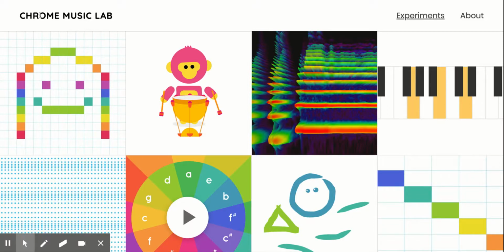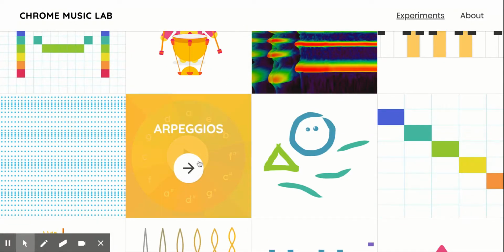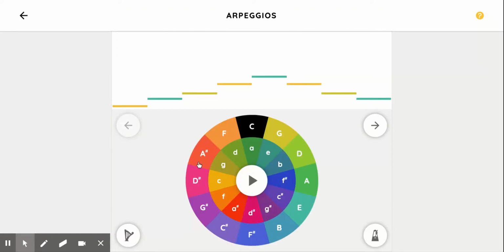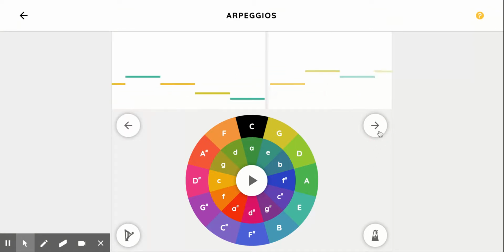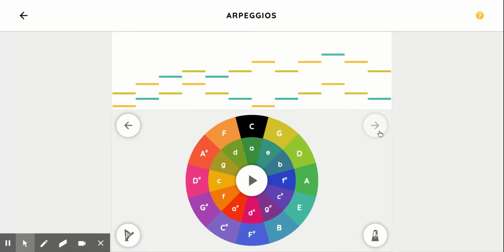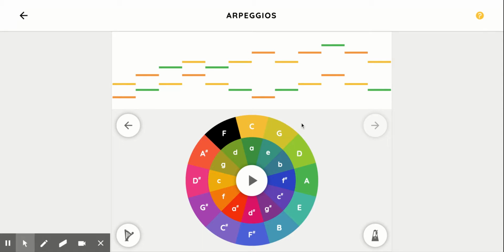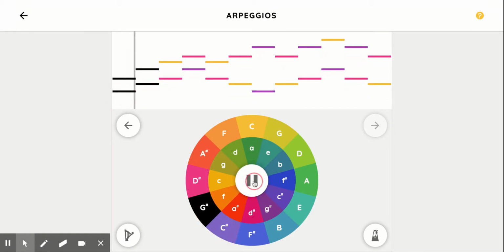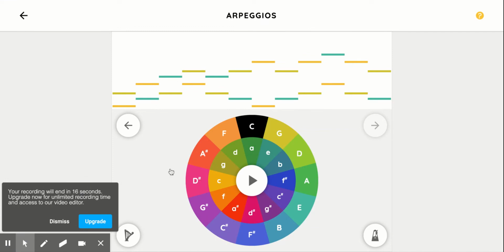Four Chord Songs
Mr. Quigley gets students started with making music in Arpeggios (Chrome Music Lab,